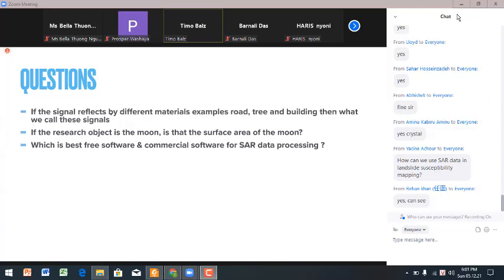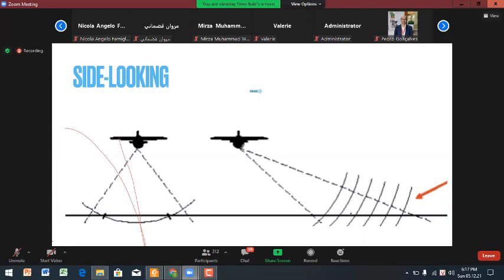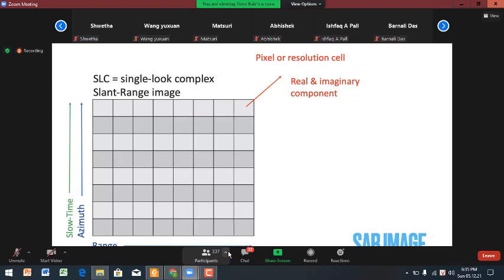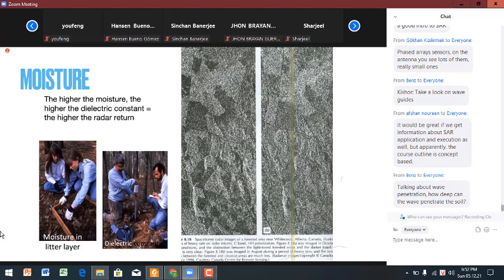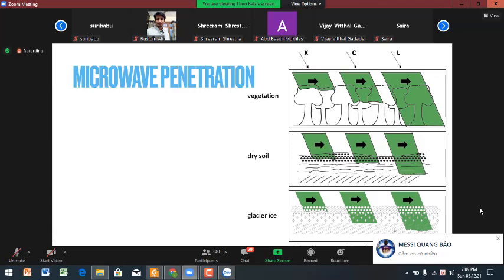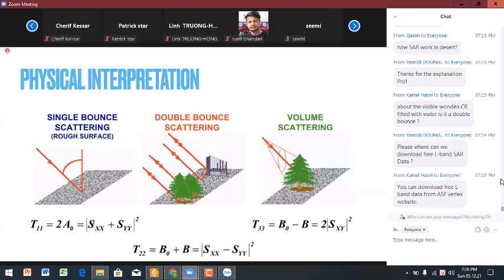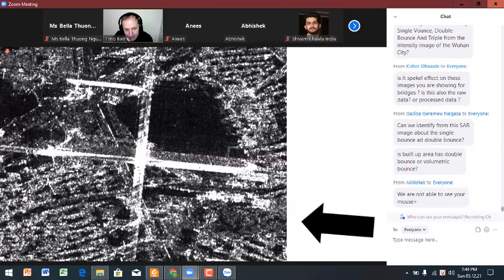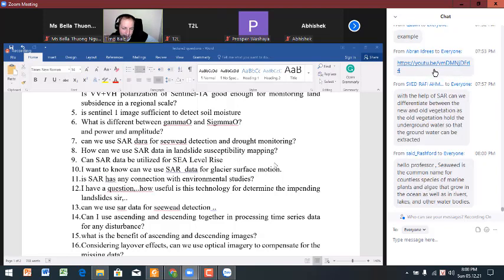Học Online Với Thầy Giáo Nước Ngoài Là Như Thế Nào | Đại Học Vũ Hán (Buổi 2)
Kênh Giáo dục- Giải trí thân chào các bạn!
Kênh chuyên giải đề thi Giữa HK1,HK1, Giữa HK2,HK2, các đề kiểm tra 15 phút, 45 phút môn Tiếng Anh từ Lớp 1cho đến lớp 12. Kèm theo đó là các tài liệu, bài tập bổ trợ từ cơ bản đến nâng cao cho học sinh tham khảo.
HƯỚNG DẪN CÁCH TÌM VIDEO THEO TỪNG KHỐI LỚP:
VÀO PLAYLIST (DANH SÁCH PHÁT)ĐỂ TÌM VIDEO TỪNG KHỐI LỚP
Lớp 6
Lớp 7
Lớp 8
Lớp 9